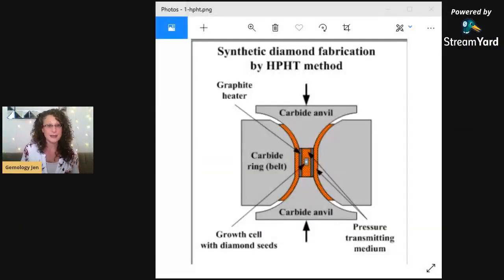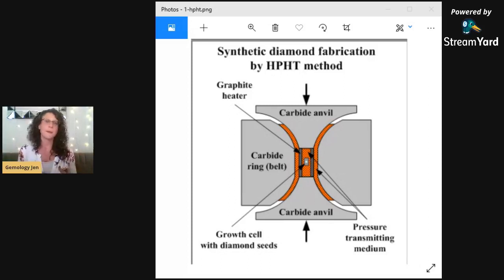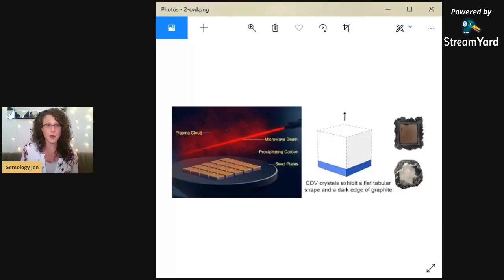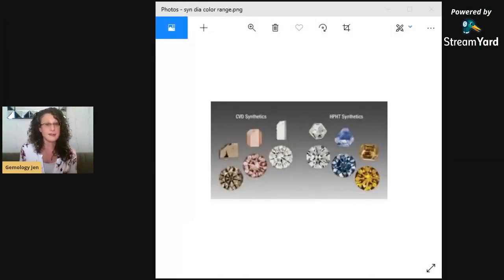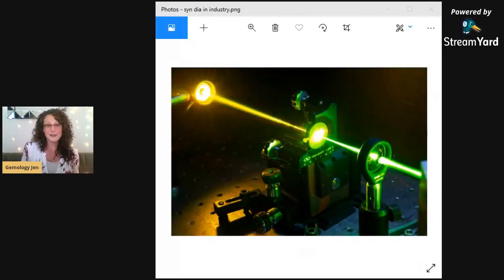What is the future of Synthetic diamonds?